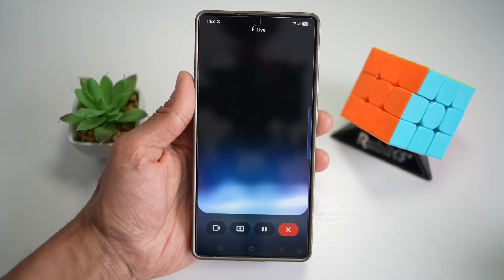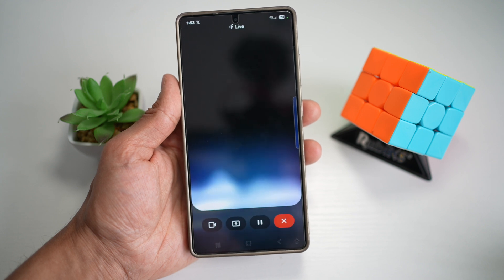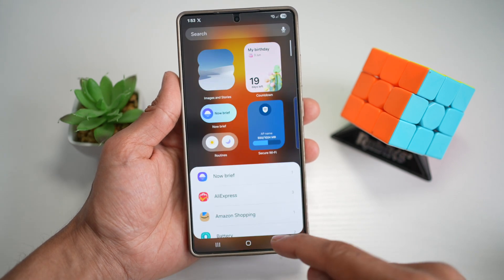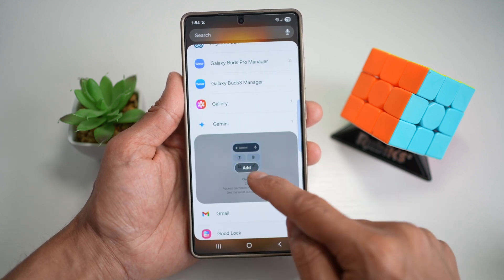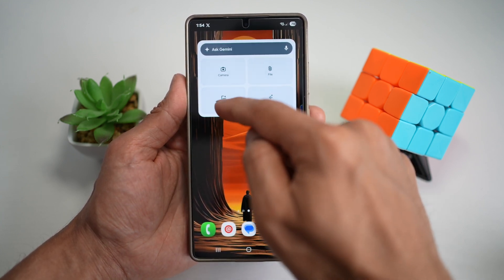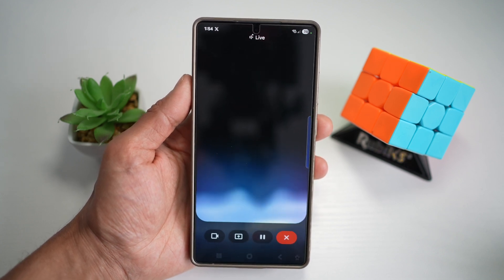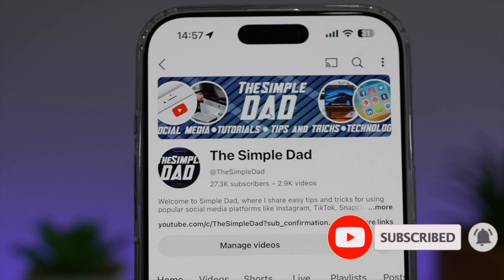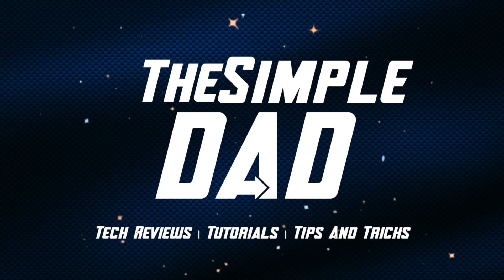How to Add Google Gemini Widget to Your Lock Screen on Samsung s25 Ultra 2025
00:00 Intro
00:10 Like or no Like
00:20 How to Add Google Gemini Widget to Your Lock Screen on Samsung s25 Ultra